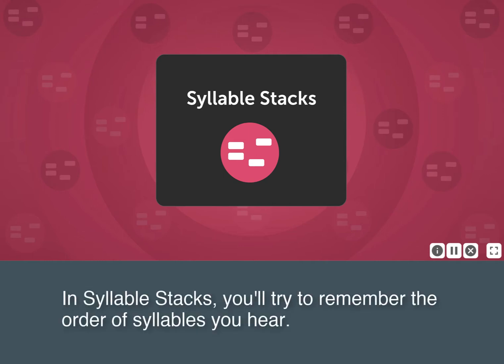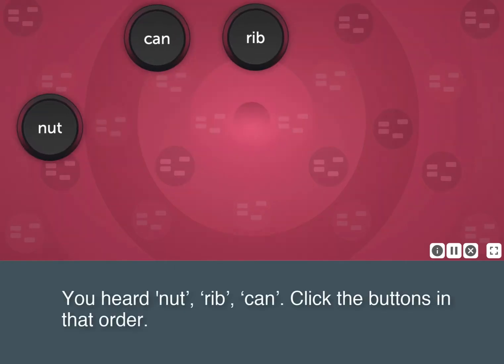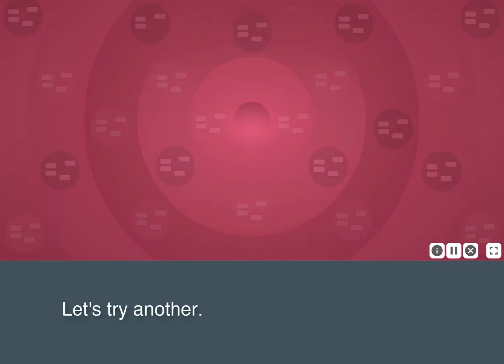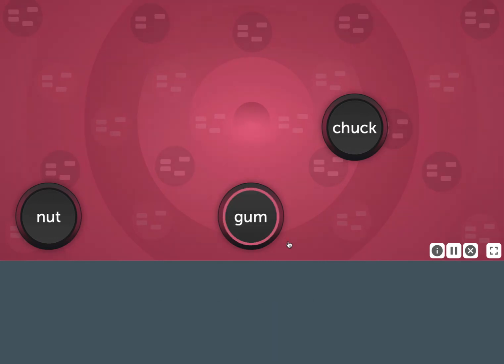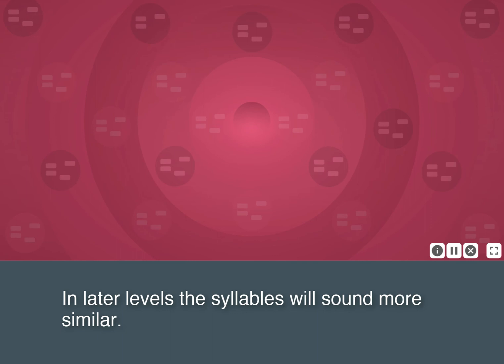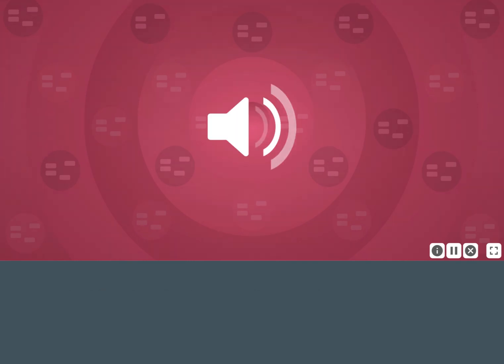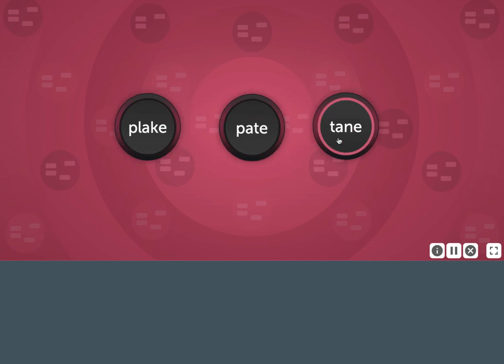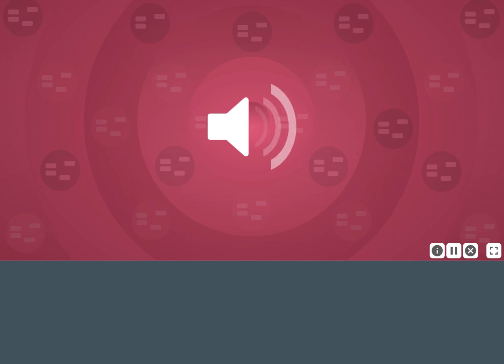Syllable Stacks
Syllable Stacks is a “serial memory-span” exercise. It sharpens working memory by requiring the brain to remember more and more pieces of information, even as those pieces of information get more similar (so easier for your brain to confuse). In Syllable Stacks, you listen to a series of syllables and then repeat them in order.